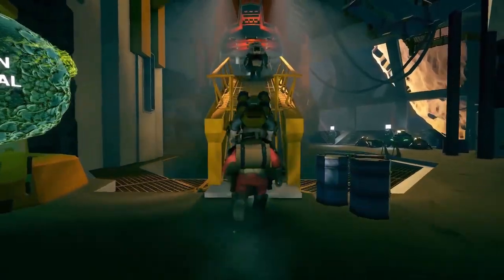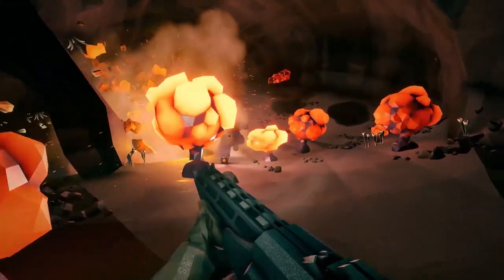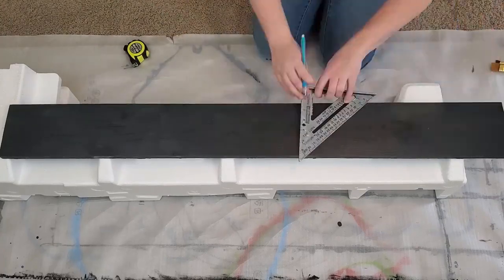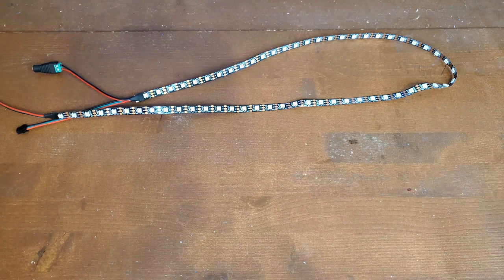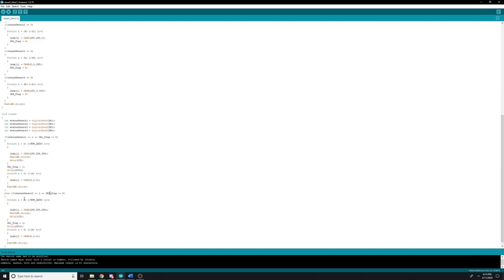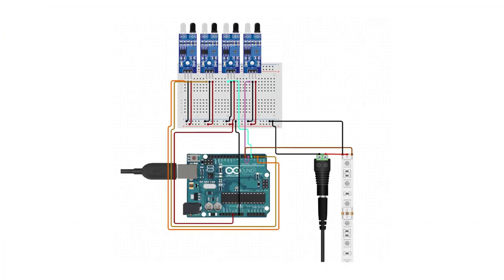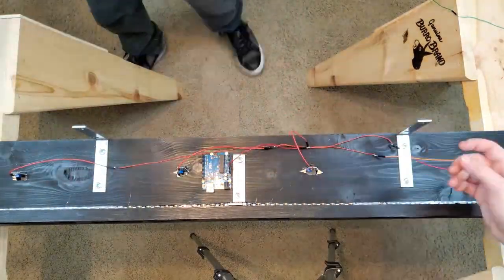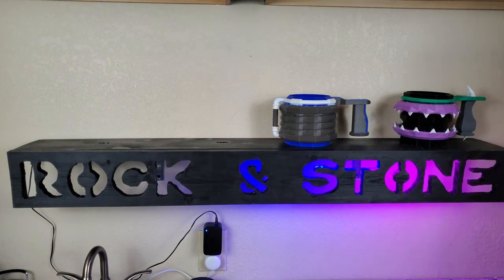Deep Rock Galactic DIY beer mug shelf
This build is centered around the amazing indie game Deep Rock Galactic, where we build 4 of the awesome beer mugs and a custom shelf to house them.

Huge thanks to Ghost Ship Games for making an awesome game to inspire this project.

If you like the music from this episode, check out @synthetic_mindz on Instagram.  He does awesome work and produced this amazing soundtrack.